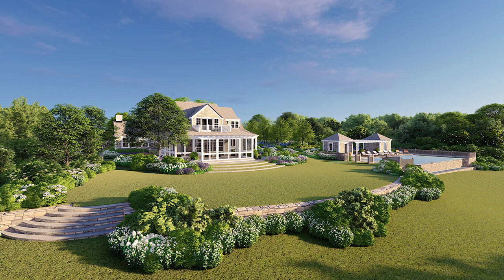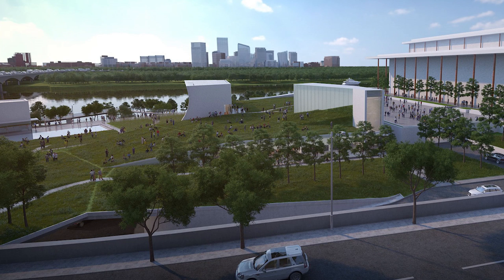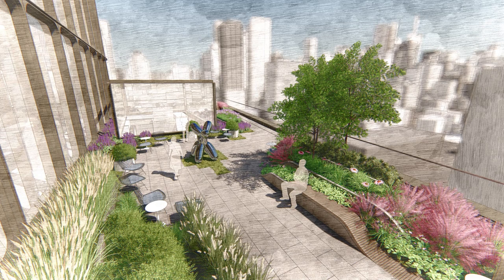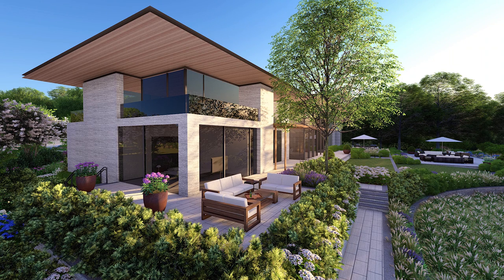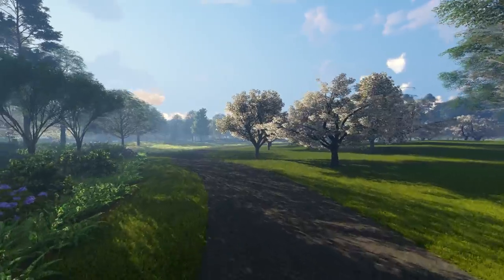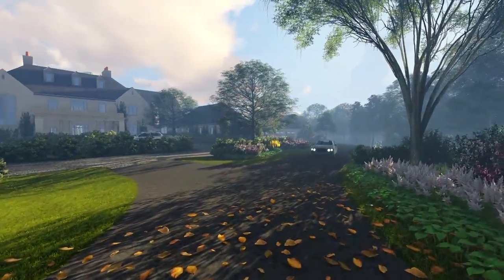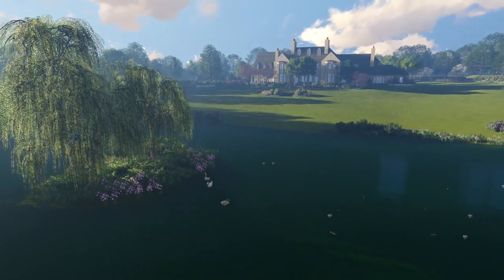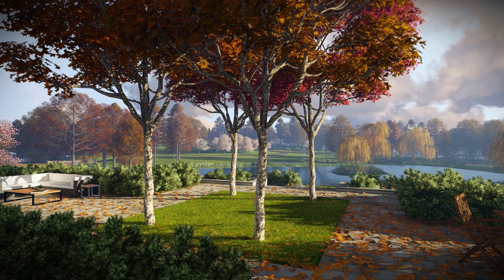Lumion Interview with Hollander Design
"What we do - it's a visual profession. If three people use the word 'natural,' if three people use the color blue, everyone will have a different picture in their mind. So the ability to show people what we're referring to, and to show images that express their interests, is the key to what we do."

- Edmund Hollander, President of Hollander Design.

The Lumion team sat down with Edmund Hollander and Stephen Eich at Hollander Design, one of few landscape architecture firms elected to Architectural Digest’s AD100 Top Designers List.